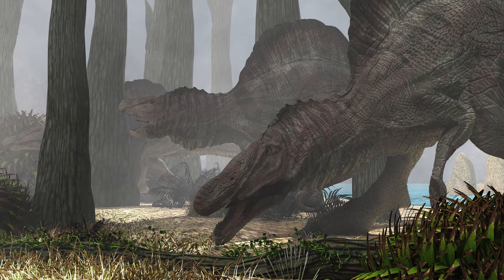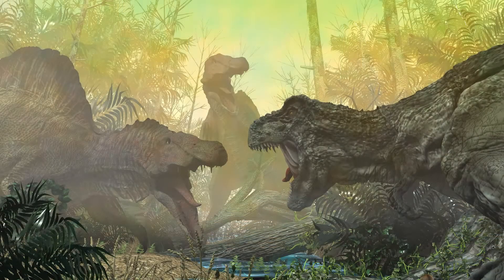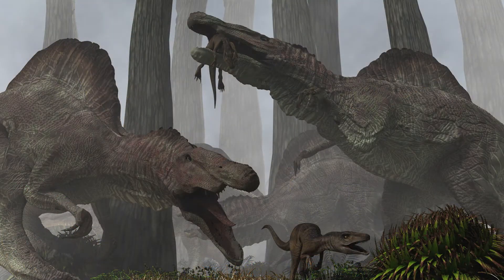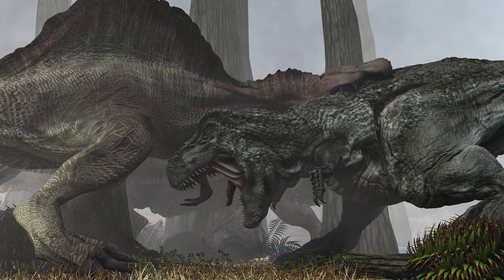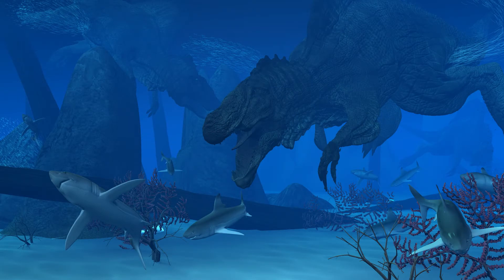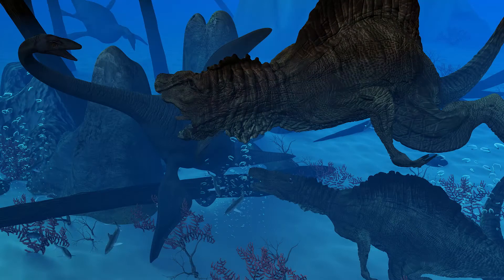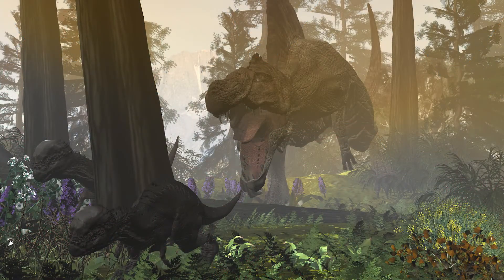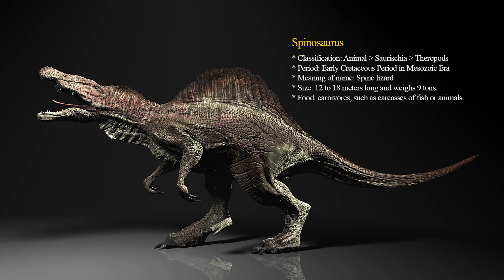Spinosaurus How did he use the sail on his back?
Spinosaurus
How did he use the sail on his back?